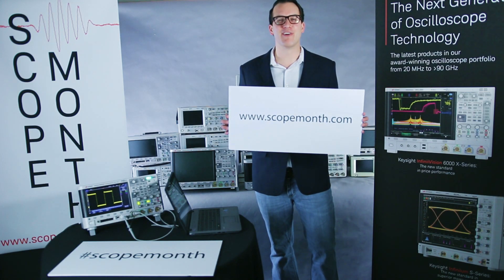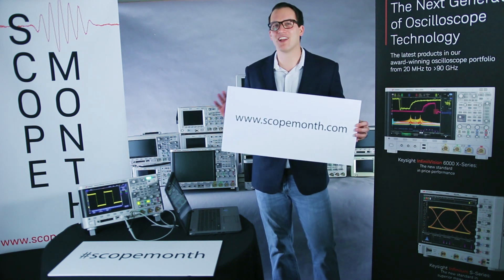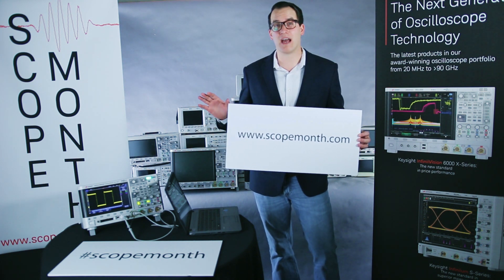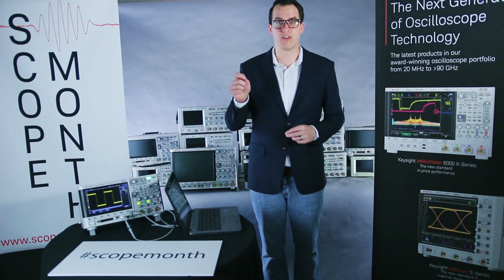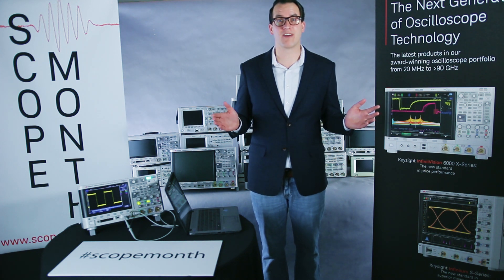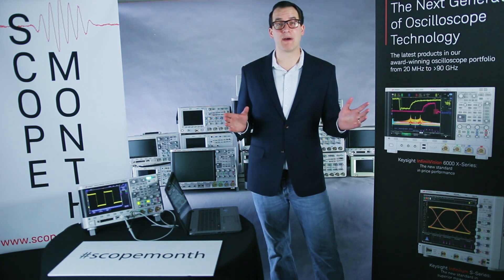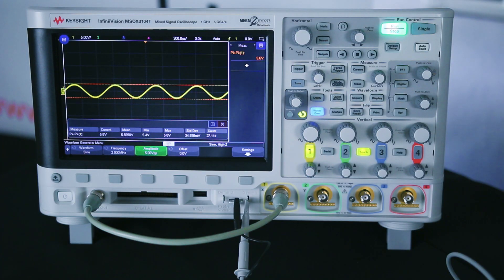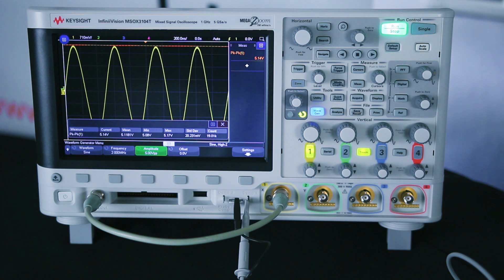Signal Scaling Techniques & Daily Drawing (7-Mar)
Congratulations to Jared G!